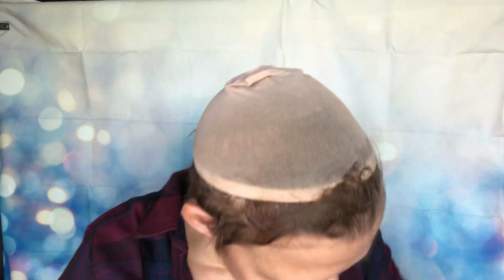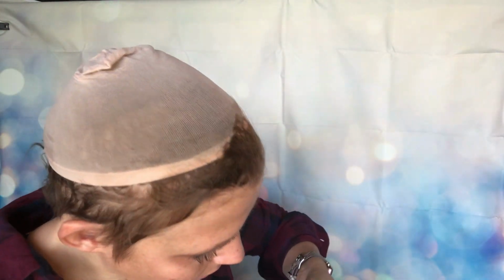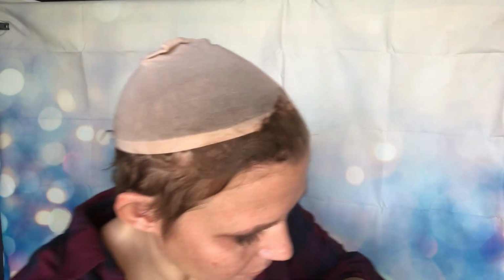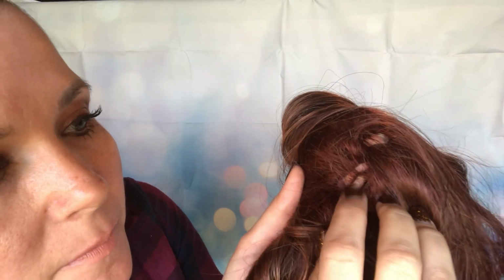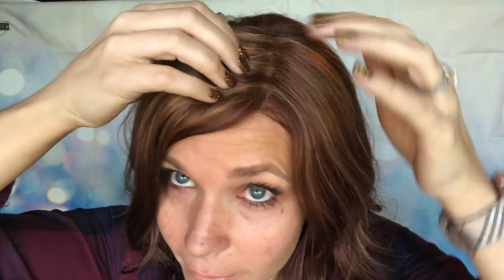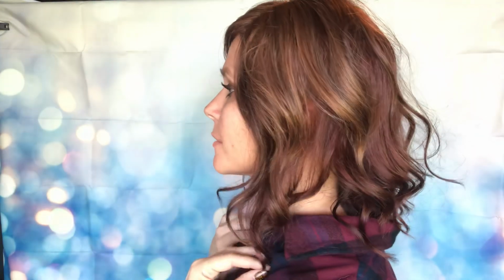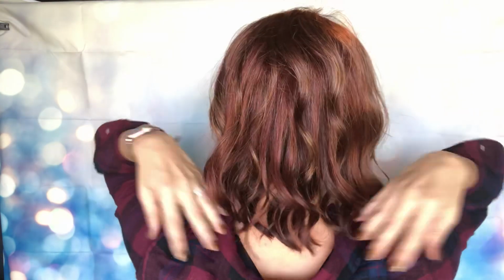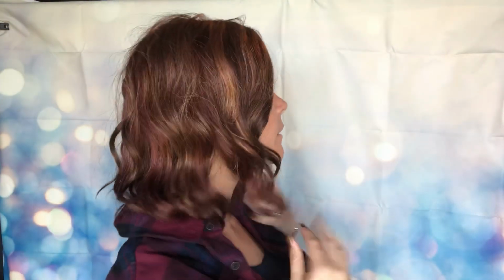Jon Renau Mila 32F Synthetic Wig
The beginning of this video makes me laugh...I’m not sure why I was so confused 😂. Here is beautiful Mila in one of my favorite colors! Full mono top and wefted cap with beautiful relaxed curls!